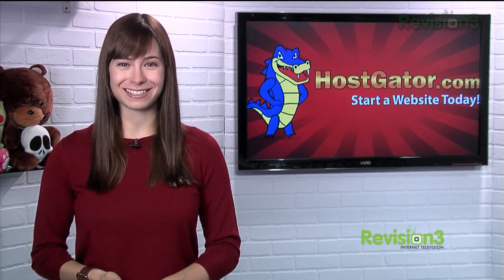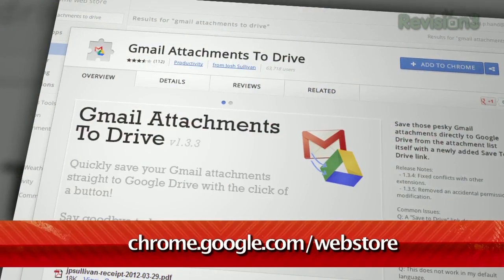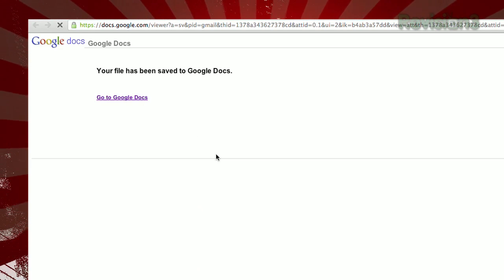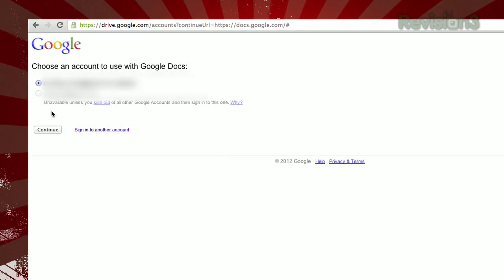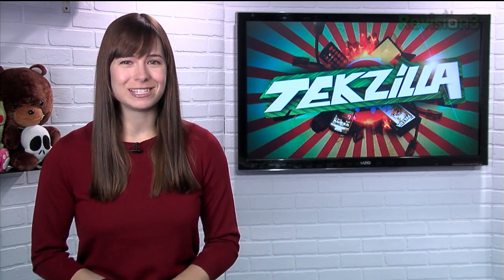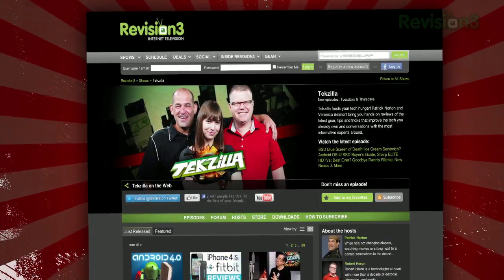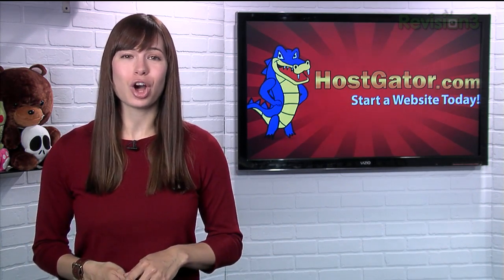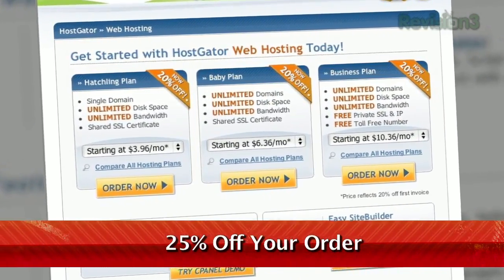Save Gmail Attachments With Google Drive - Tekzilla Daily Tip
Need a faster way to save attachments to Google Drive? Skip all of the downloading and re-uploading--install Gmail Attachments To Drive for Chrome instead!